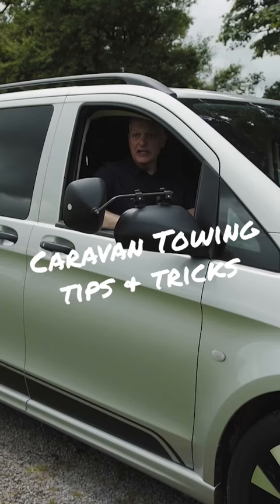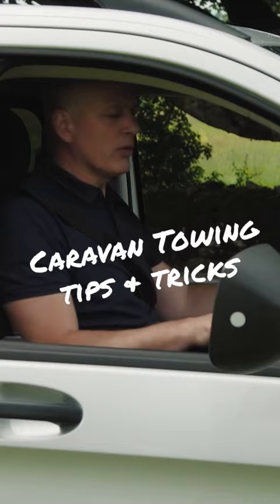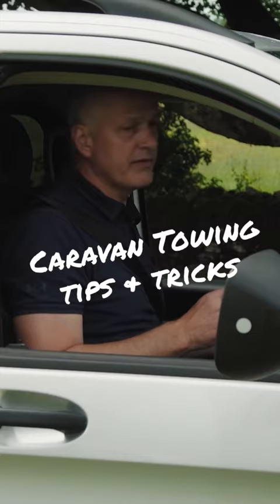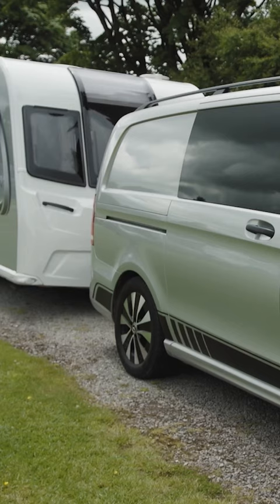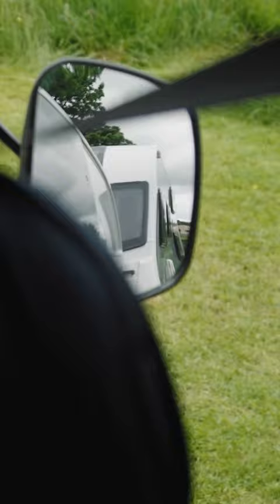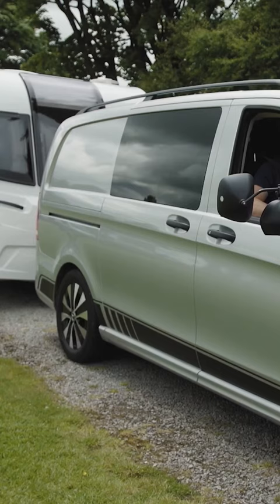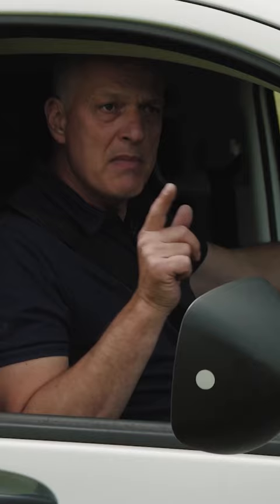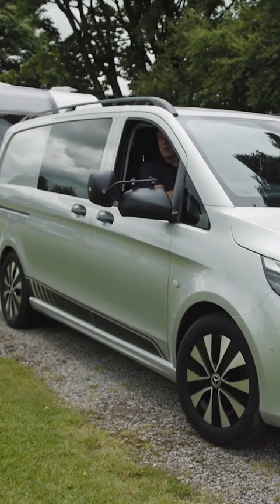Caravan Towing Tips & Tricks!